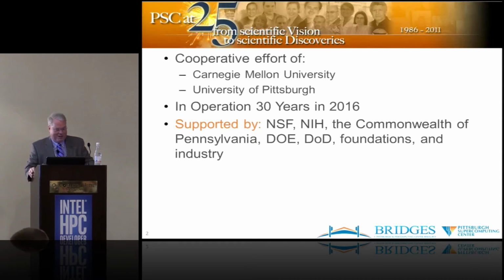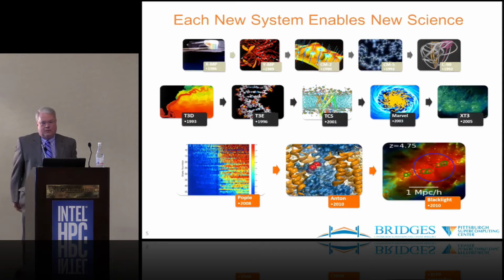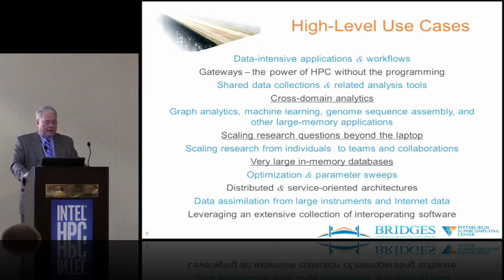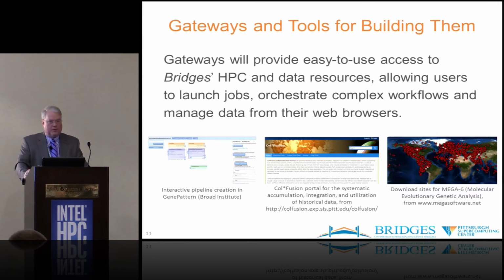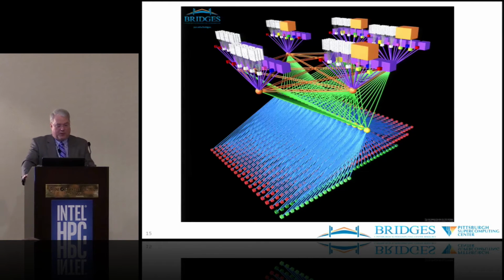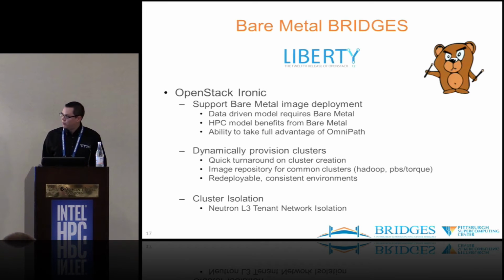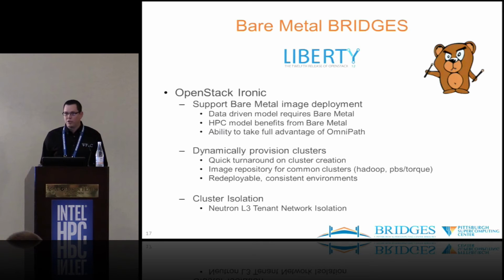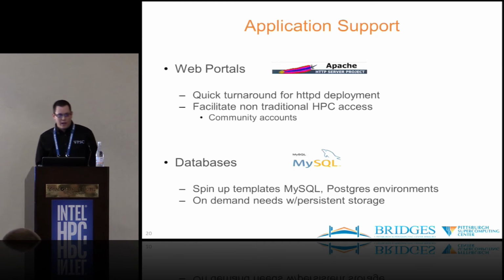Using OpenStack to Manage a Data Analytics HPC Cluster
In this video from the Intel HPC Developer Conference at SC15, Ray Scott and Robert Budden from the Pittsburgh Supercomputing Center presents: Using OpenStack to Manage a Data Analytics HPC Cluster.

"This talk will discuss the plans to use OpenStack to manage and automate dynamically changing an environment to provide users a highly re-configurable software environment with access to a large number of operating systems and software packages on the “Bridges system.” It will feature elements of OpenStack related to bare-metal booting, network provisioning, container management, storage, and scheduling nodes to match the workloads of the users.

The Pittsburgh Supercomputing Center (PSC) has been awarded a grant from the National Science Foundation to build a national computing resource focused on Data Analytics. The system, named "Bridges", goes into production in January of 2016, and PSC is partnering with HP, Supermicro, and Intel to provide large memory analytics nodes, a large central storage pool, and Intel Omni-Path Architecture as the high performance interconnect."

and